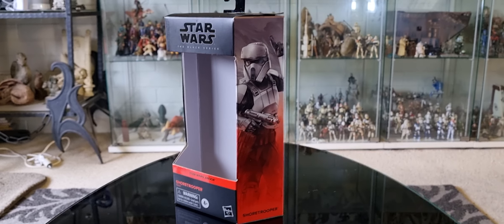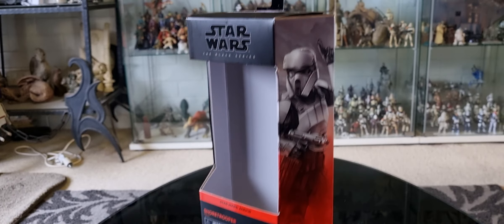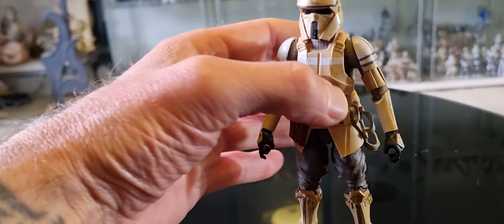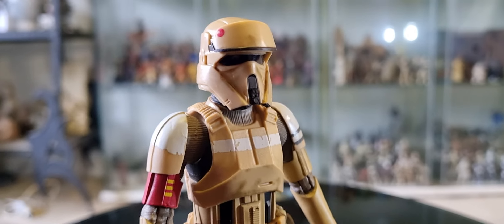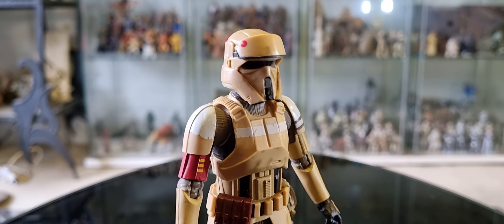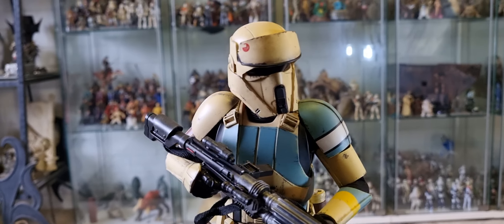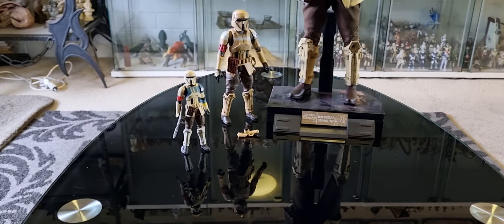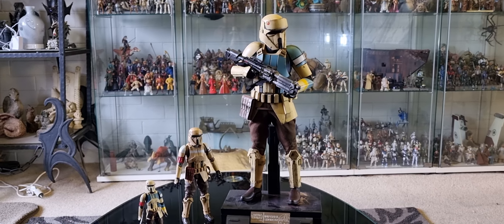03 SHORETROOPER, ANDOR, 6"FIGURE